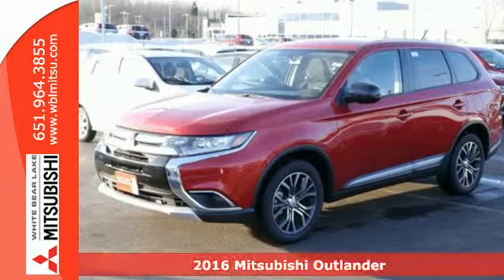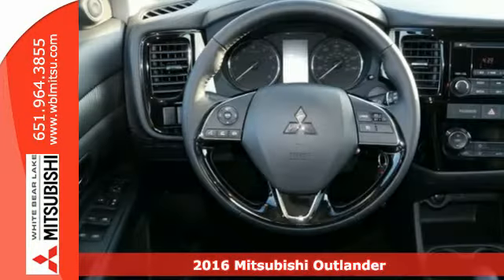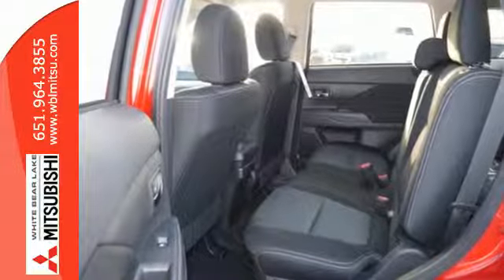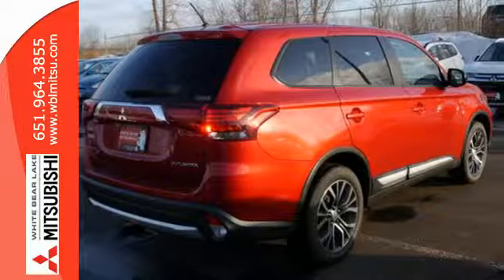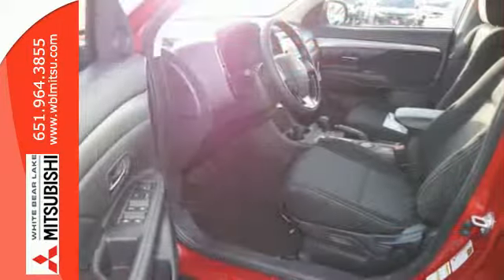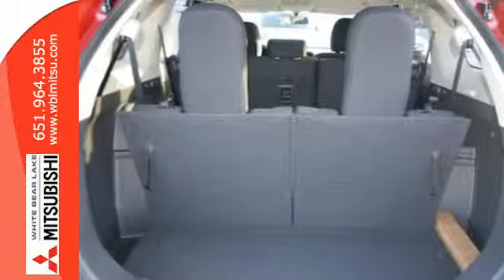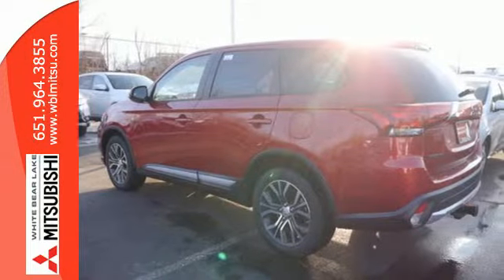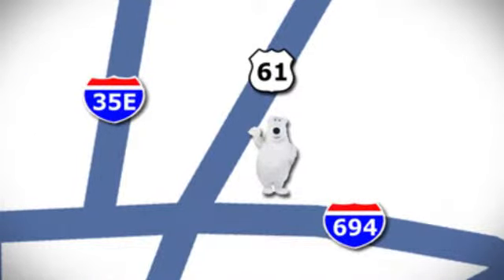New 2016 Mitsubishi Outlander St-Paul White-Bear-Lake, MN #77526 - SOLD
Year: 2016
Make: Mitsubishi
Model: Outlander
Trim: AWC 4dr ES
Engine: 2.4 L 4 Cyl. Cyl.
Transmission: Automatic
Color: Rally Red Metallic
Stock #: 77526
VIN: JA4AZ3A36GZ016613
Completely redesigned with over 100 improvements to give you more style, better comfort and greater capability – this new 2016 All Wheel Drive Outlander ES is a crowd pleaser! Standard 18-inch two-tone alloy wheels, 7-passenger seating, heated side-view mirrors, automatic climate control and auto-off halogen headlights. The 2016 Outlander has been named an Insurance Institute for Highway Safety’s “Top Safety Pick+”! Topped off with our FREE Lifetime Warranty, you simply can't go wrong with a new Outlander.

Address:
3400 Highway 61 N